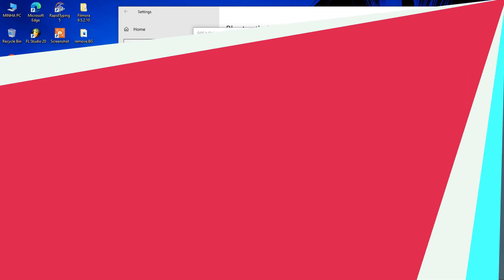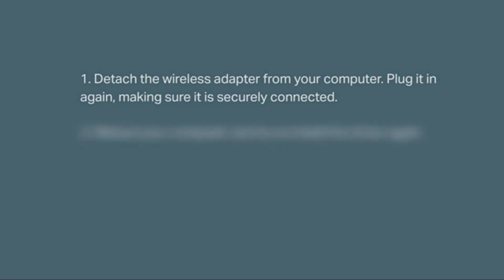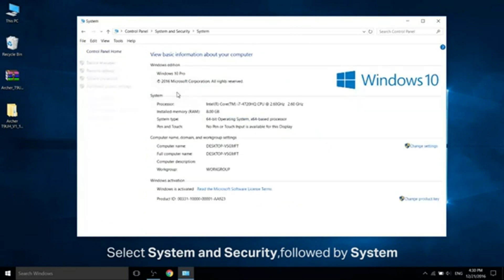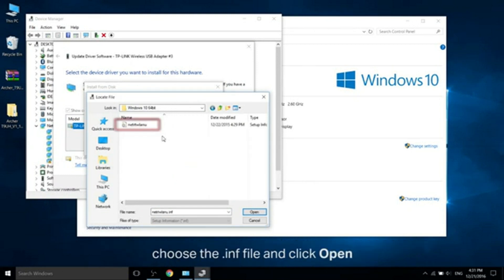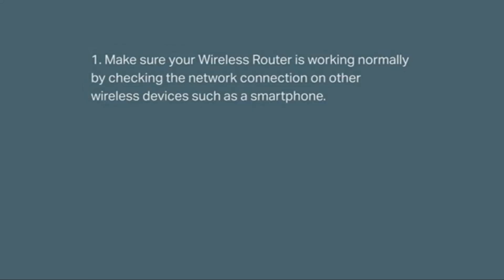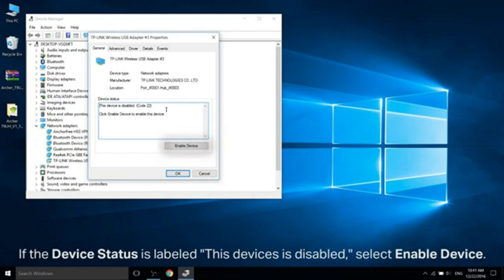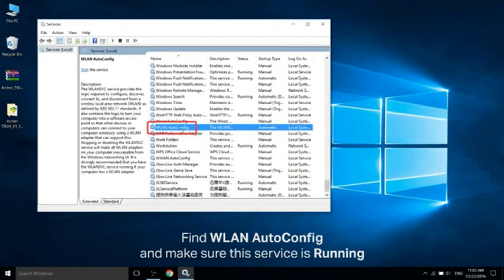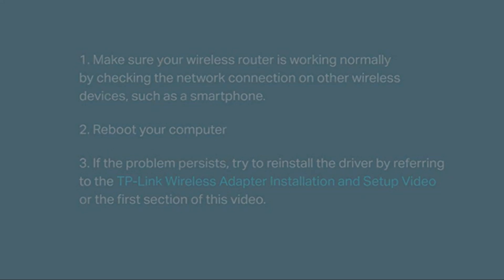Windows 10 bluetooth couldn't connect problem solved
Windows 10 bluetooth couldn 't connect
TP-Link USB Bluetooth Adapter for PC 4.0 Bluetooth Dongle Receiver Support Windows 10/8.1/8/7/XP for Desktop, Laptop, Mouse, Keyboard, Printers, Headsets, Speakers, PS4/ Xbox Controllers (UB400)
A N ENTERPRISE™ USB Bluetooth Adapter, CSR 4.0 USB Bluetooth Dongle Receiver with All in One Driver CD, Gold Plated, for Laptop PC Computer Supports Windows 10 8 7 Vista XP
Cosmic Byte Blazar Headphone with Flexible Mic for PC, Mobiles, PS4, Xbox One, Tablets (Red)

Zebronics 600 va UPS-U725 for Desktop/Computers(Not for Routers)

APC Back-UPS BX1100C-IN 1100VA / 660W, 230V, UPS System, An ideal Power Backup & Protection for Home Office, Desktop PC & Home Electronics

SHARE , LIKE ,COMENT